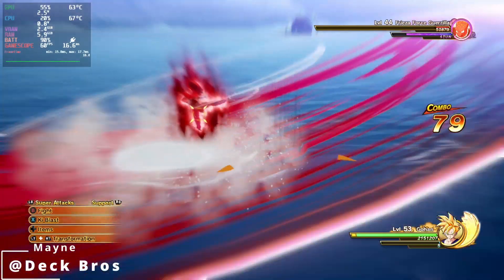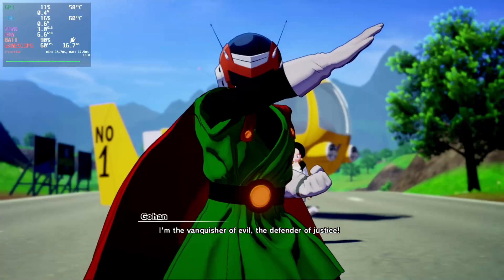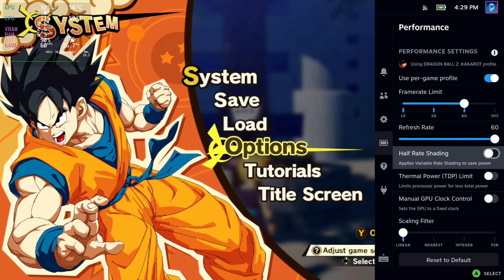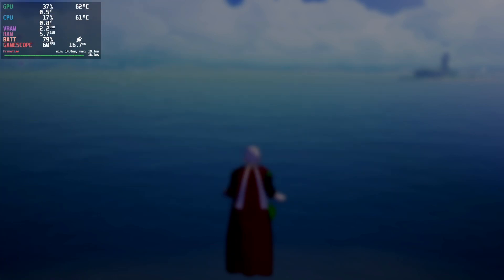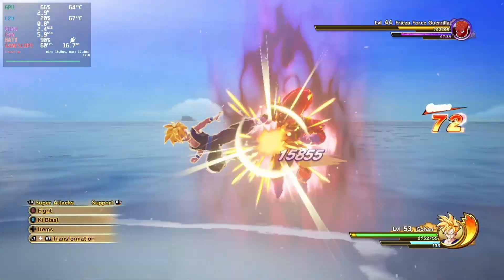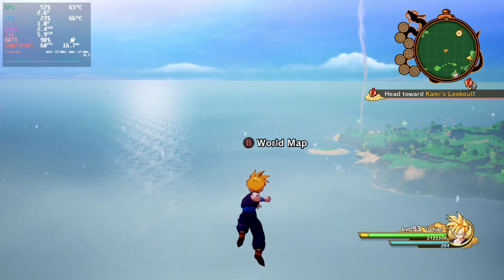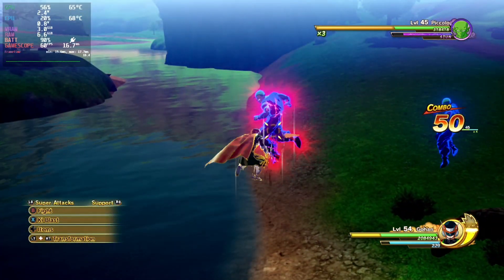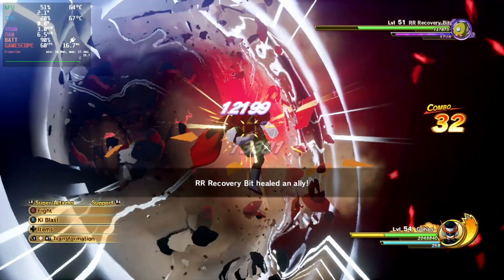Will It Deck? - Dragon Ball Z: Kakarot | Steam OS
Welcome everyone to Deck Bros.! The channel dedicated to the Steam Deck.

In this series, we'll be testing just about every game in our Steam library from A-Z, showing off our recommended settings to give you the best experience and to answer the question:

Will It Deck?

Video Summary

Get the best performance out of Dragon Ball Z: Kakarot on Steam Deck with our recommended settings. With a framerate limit of 60fps and screen resolution set to 1280x720, you can enjoy the game's fast-paced action and epic storylines. Plus, our settings optimize battery life so you can play for longer. Don't miss out on the Saiyan Saga, Tournament of Power, and more in this thrilling RPG.

Timestamps:
0:00 - Intro
0:59 - Quick Settings
1:17 - Game Settings
1:31 - Performance Thoughts
2:00 - Battery Life
2:17 - Trunks is a BEAST
2:26 - Closing Thoughts | Outro Gameplay